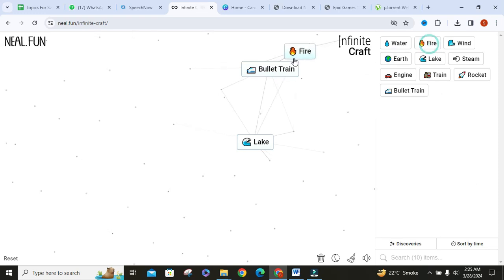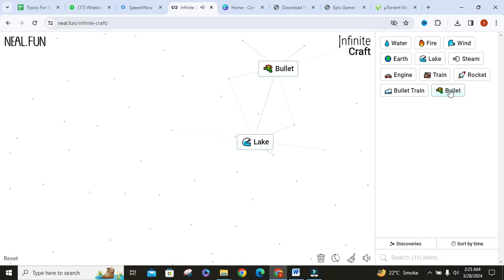How To Make Gun In Infinite Craft | Get Gun In Infinity Craft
Learn how to make a Gun in the Infinite Craft game. Follow the step-by-step process to get Gun in the Infinity craft game.